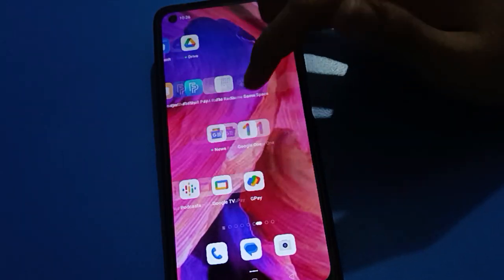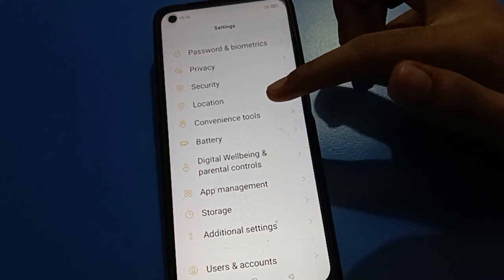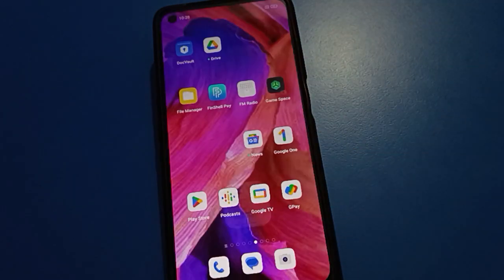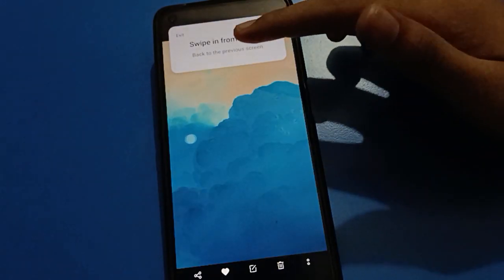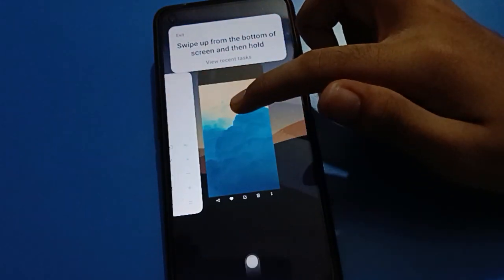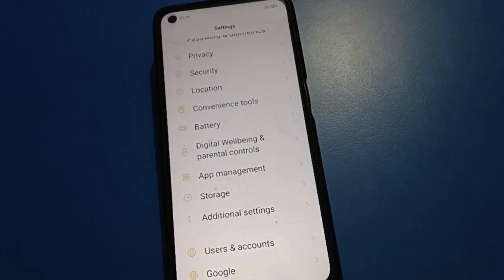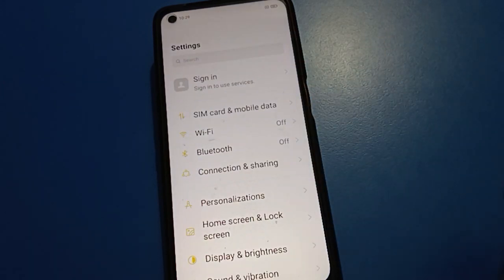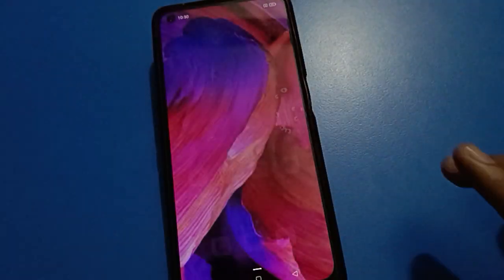How to Set gesture Navigation oppo A74 5g, navigation setting use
oppo a53 swipe up gesture navigation setting kaise kare | oppo phone me side se back kaise kare | navigation gesture set kaise kare | navigation gestures kaise kare |  gesture navigation mode on kare oppo phone mein